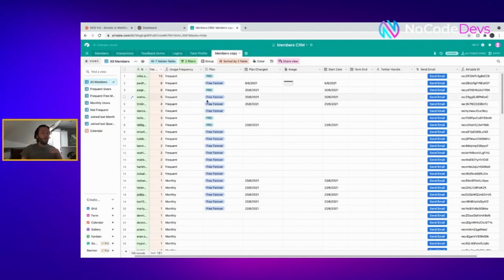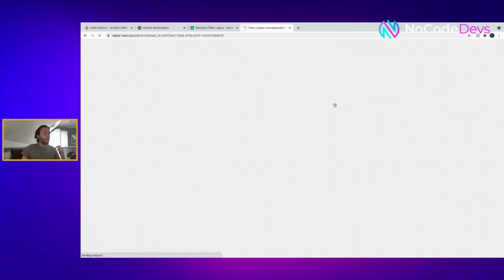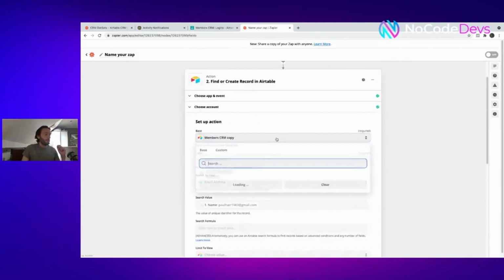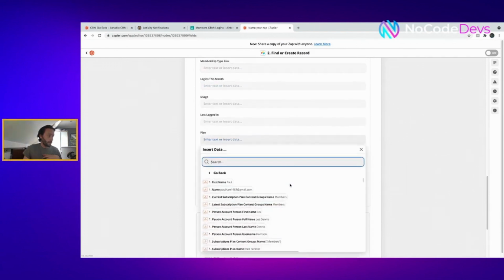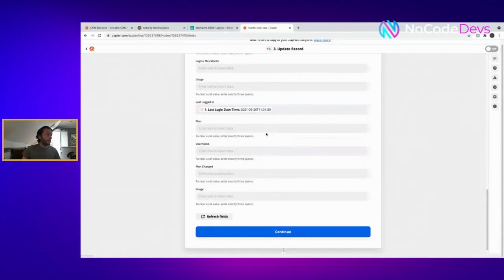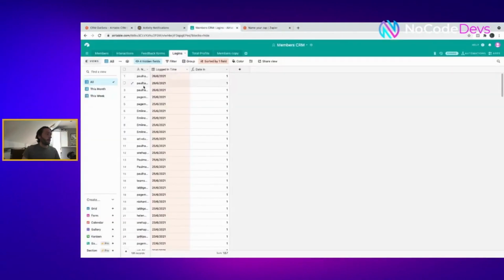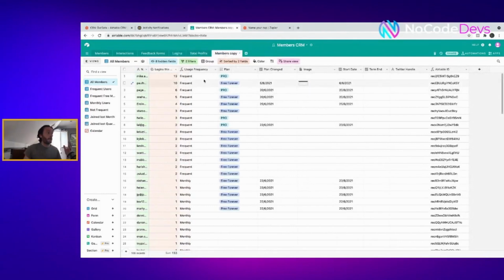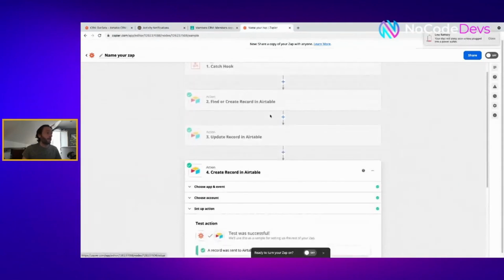Create a CRM with Airtable and Outseta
In this tutorial, @paulharr1983 walks through how to create an amazing CRM in airtable with the awesome Outsta API. Outseta allows for payments, authentication, CRM, email—it's all in Outseta. Outseta gives no-code creators the tools to monetize their website, SaaS product, or online community in minutes.